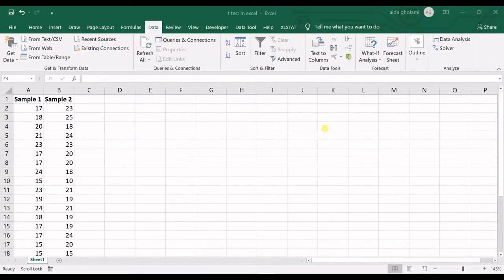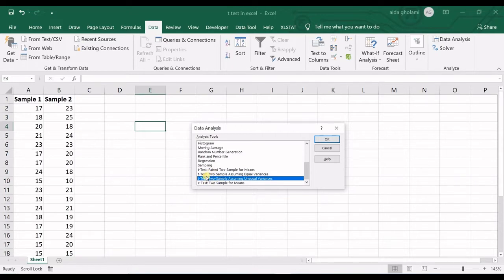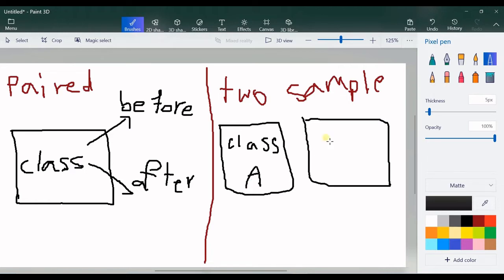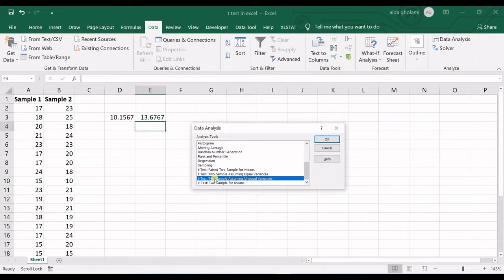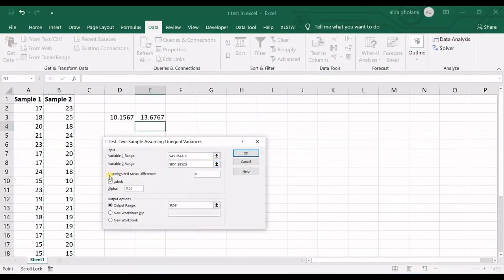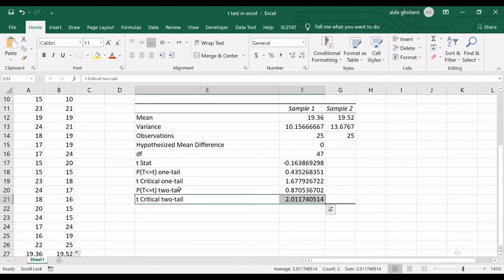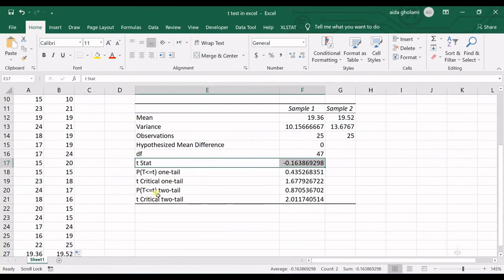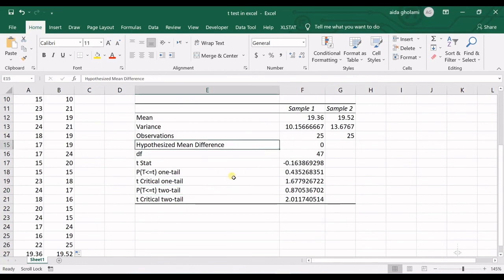How to do T Test in Excel || T-Test Statistics with Example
The T_Test is an statistical_test that is used to see whether averages of two groups are significantly different or not. the t-test is so similar to the z-test. But the difference is the sample population size. Running t-test in excel is so simple. Challenge is when you should choose the right test to run. Excel gives you a nice results table for the t-test in excel. Watch the video to learn how to run a t-test in excel and how to interpret the results of the test.